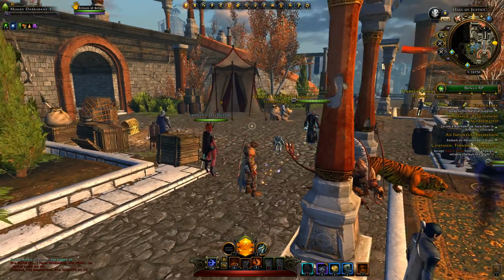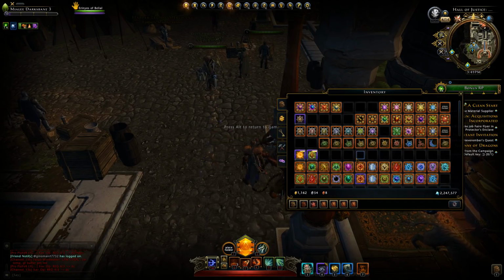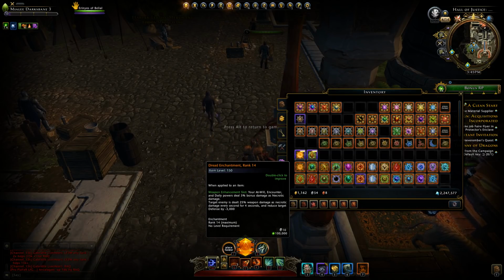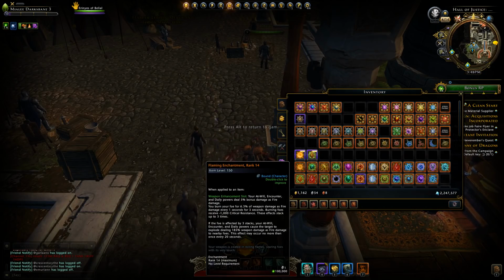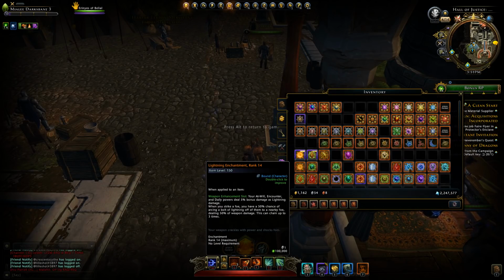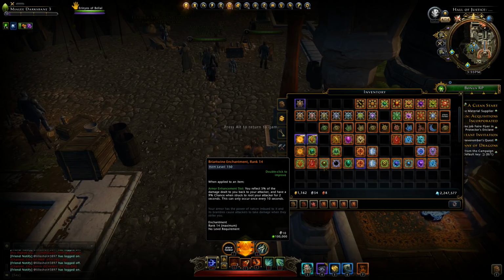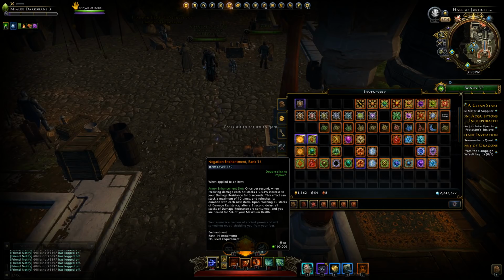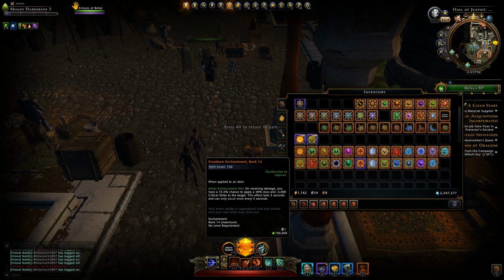Neverwinter: MOD16 weapon and armor enchantments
Hi all, today we are going to go over the new weapons and armor enchantments!

Patrons: Amanda, Limulus, Shagking007, James, Sharon, Dragonlancers PS4, TheNickFloShow, Lindsay, Lori